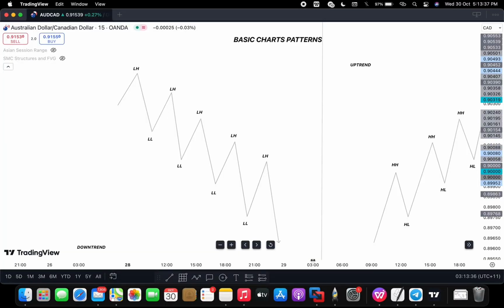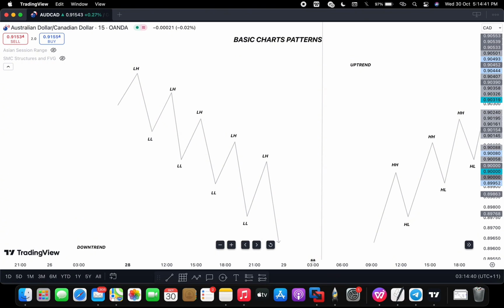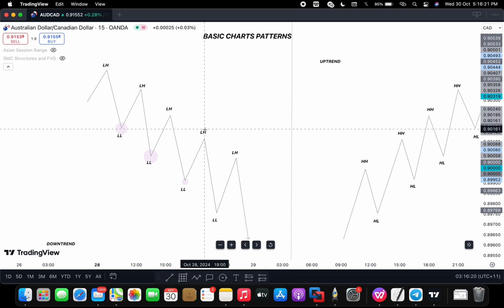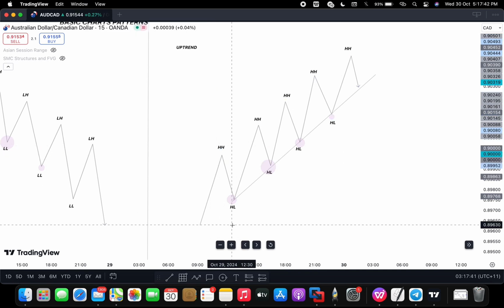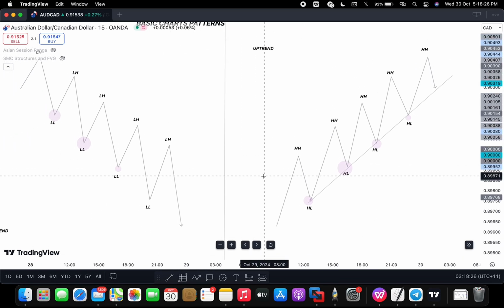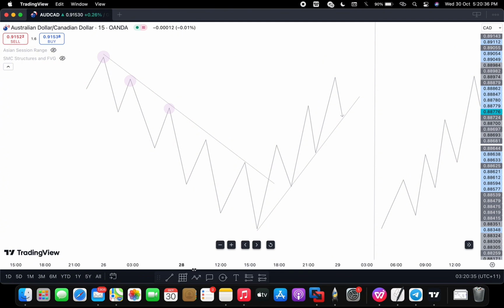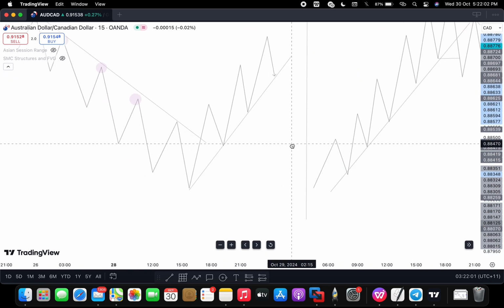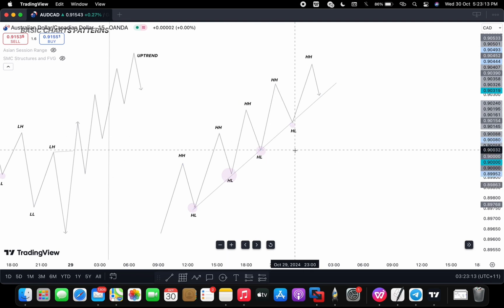BASIC FOREX CHART PATTERNS